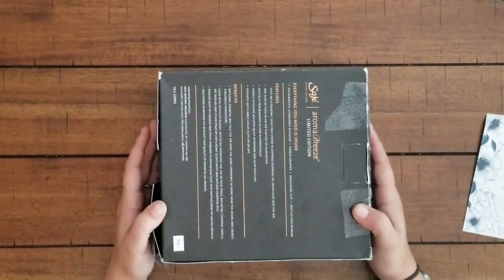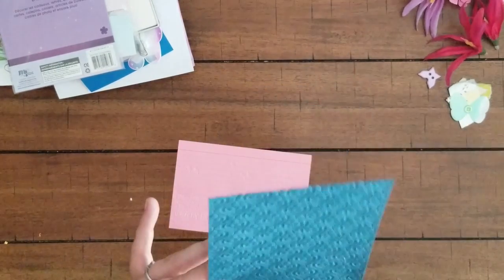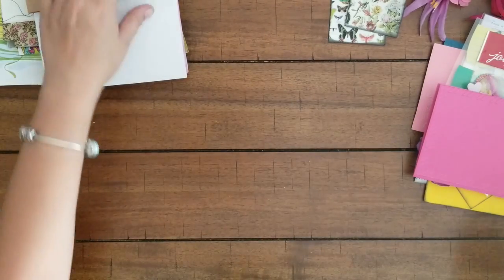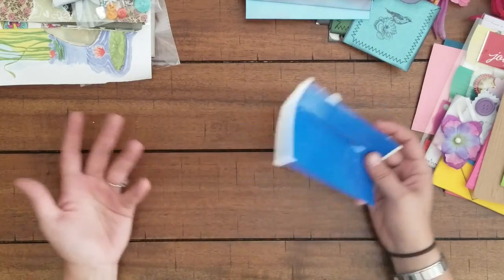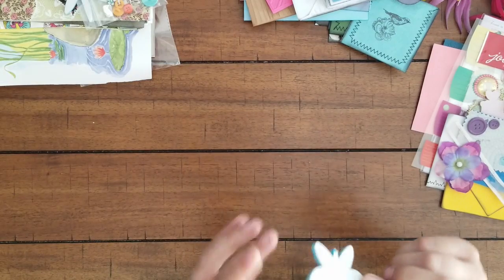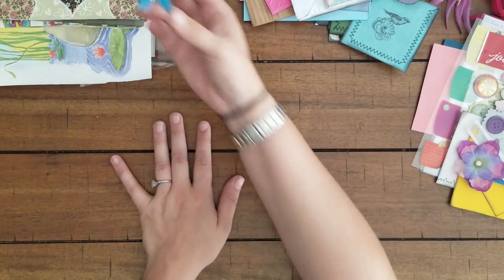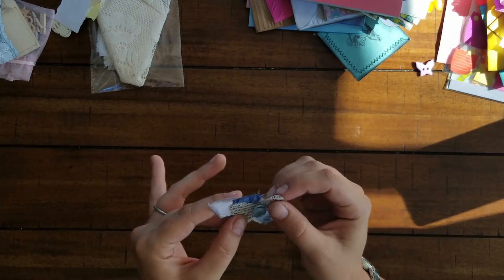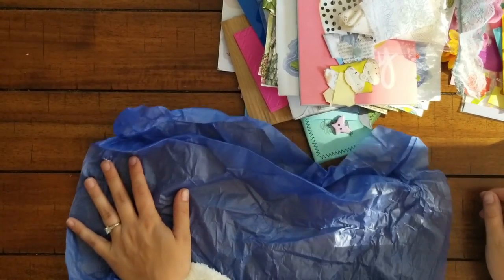Secret Sister Swap - Unboxing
Today's video is an unboxing of a package for a (not so) secret sister swap from a FB group I'm part of.  Sorry it's kinda long but I was so in love with everything he sent me and couldn't help admiring it all.

My Etsy Shop